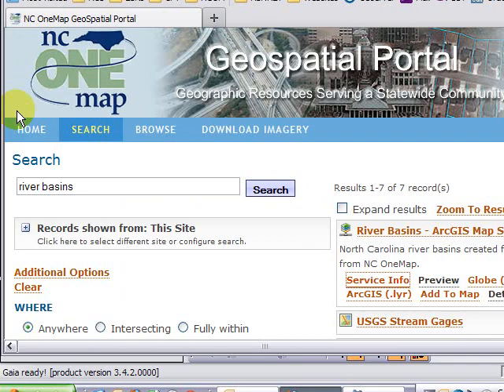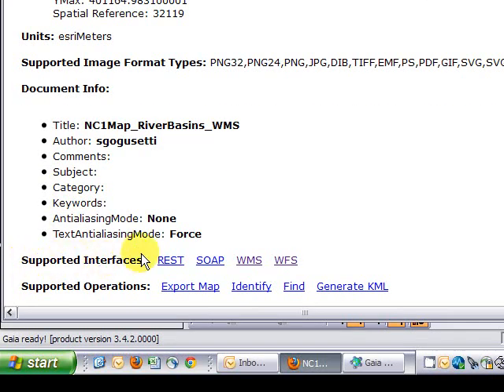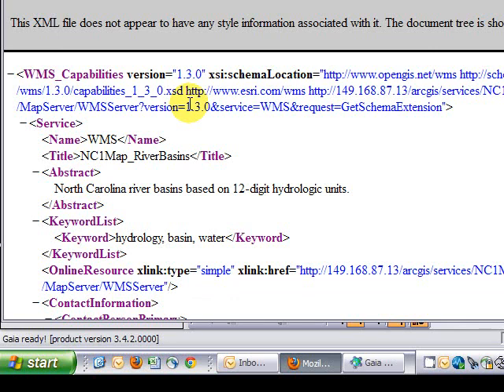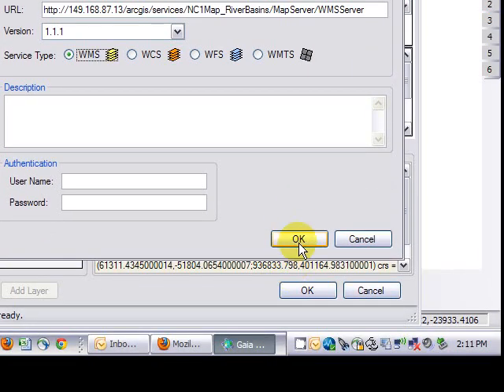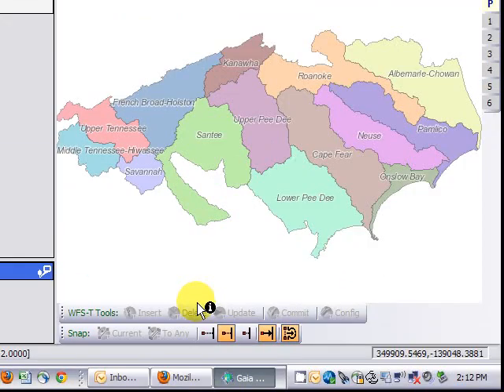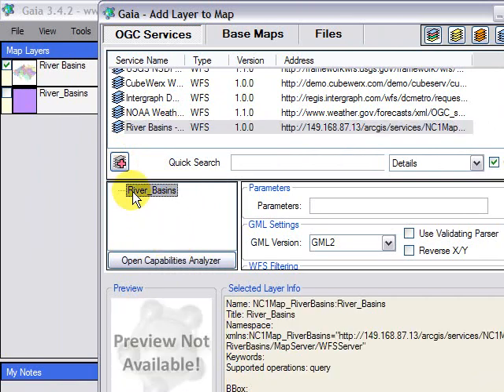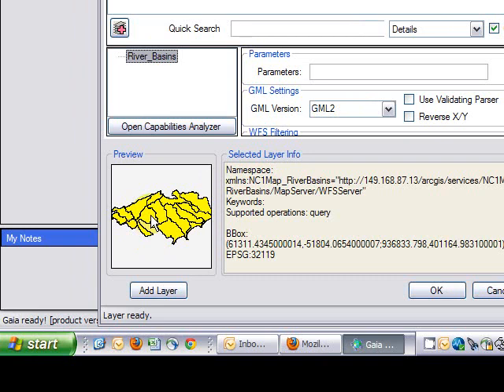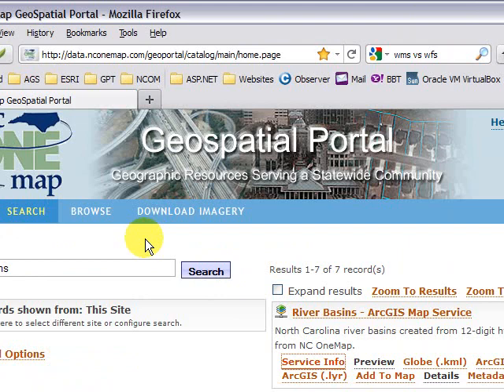NC OneMap Geospatial Portal - OGC Services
Demonstrates how to discover OGC services (e.g., wms, wfs, wcs) and integrate them into mapping and gis software.